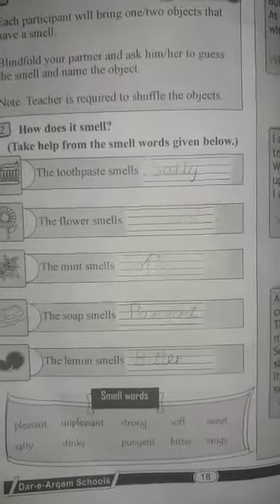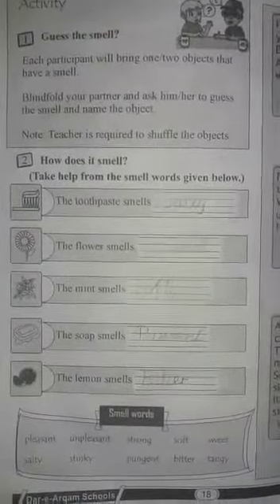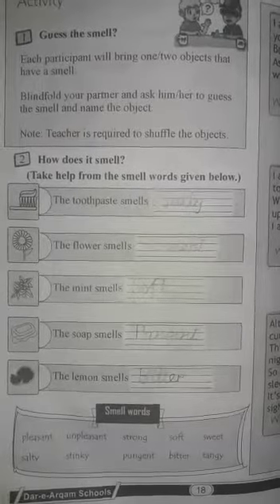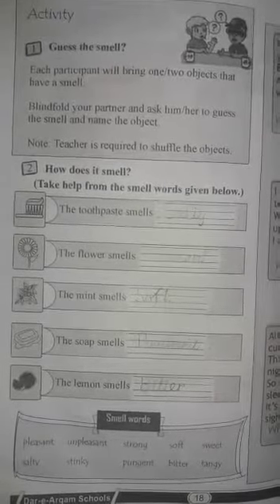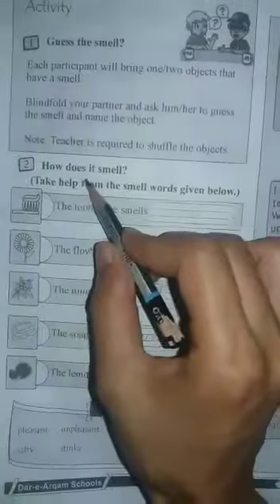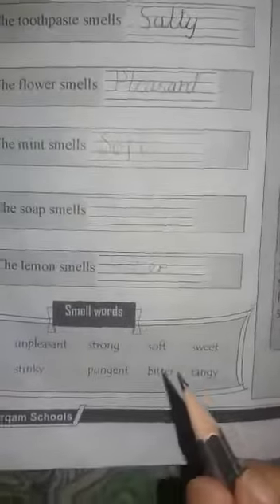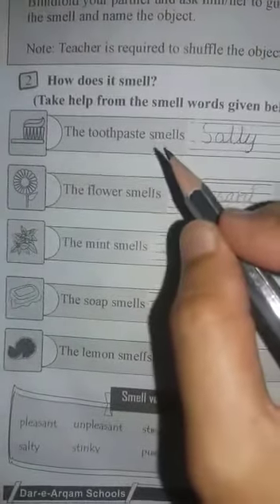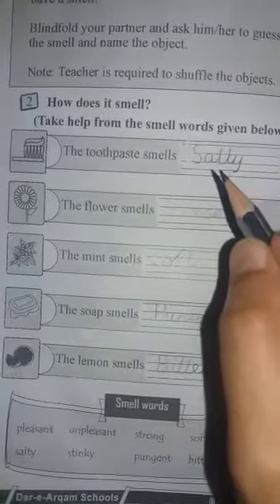Class 1 (Science) workbook pg#10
Video from Dar-e-Arqam School